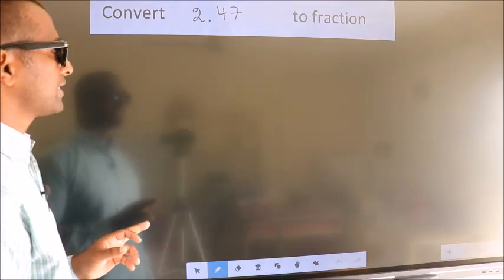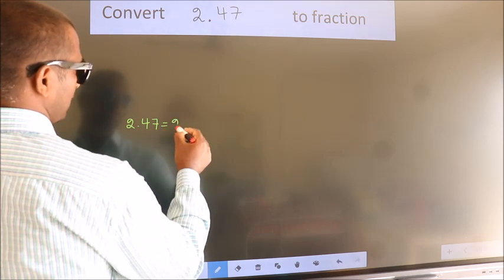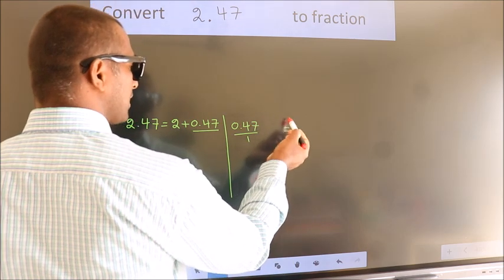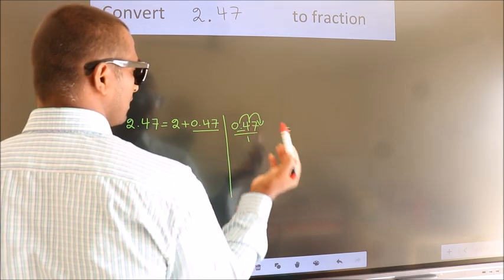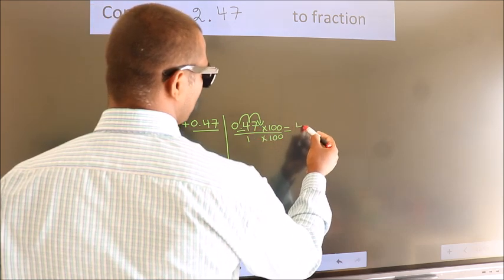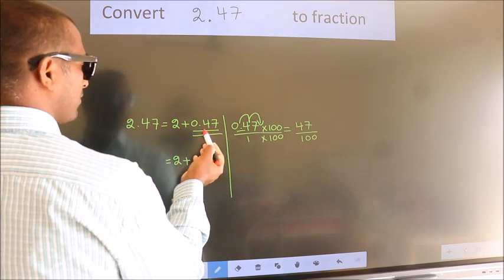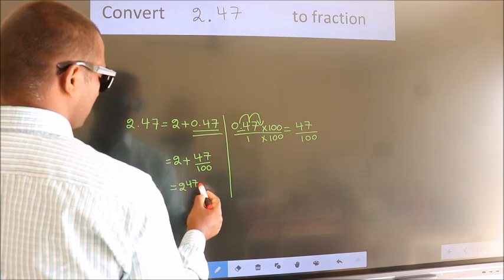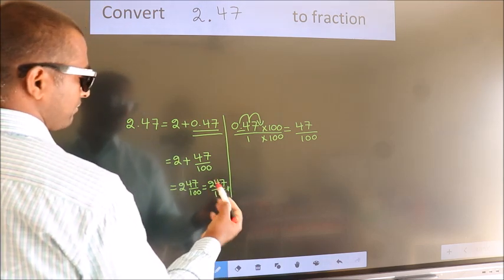CONVERT DECIMAL 2.47 = ?/? TO FRACTION